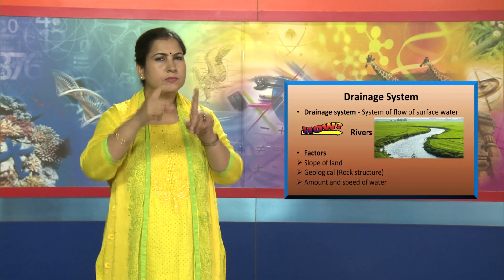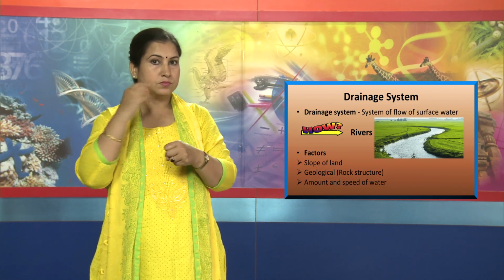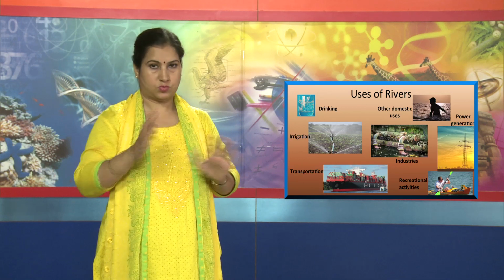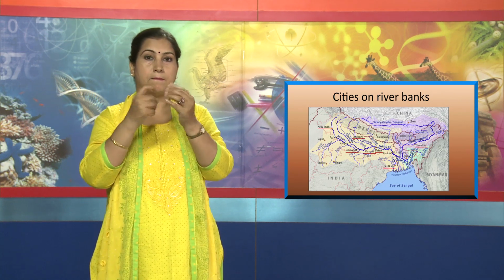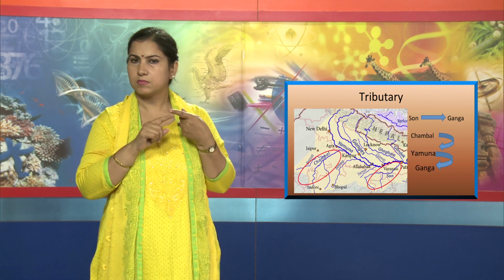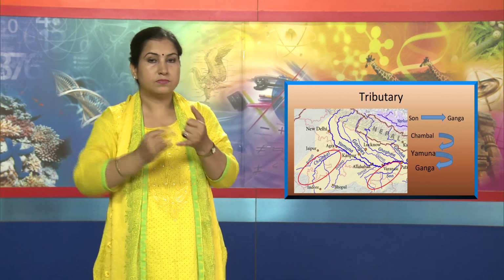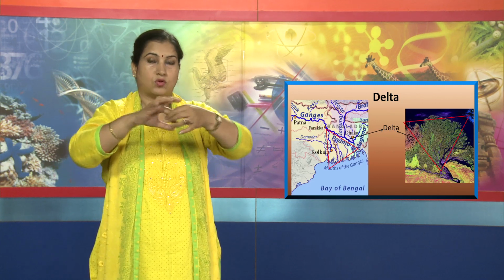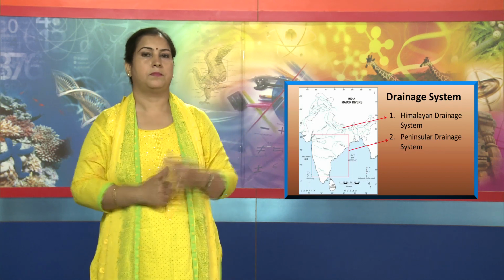Social Science Lesson 9 Part 7 Drainage System of India